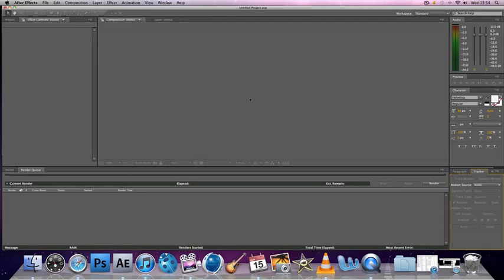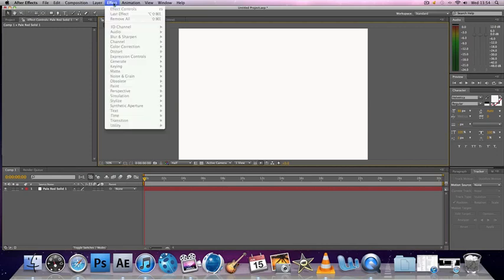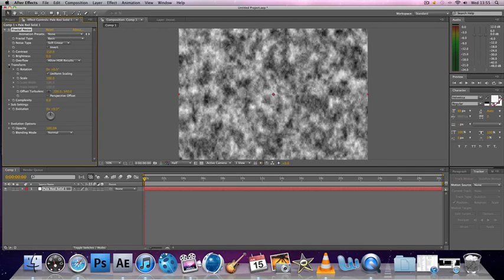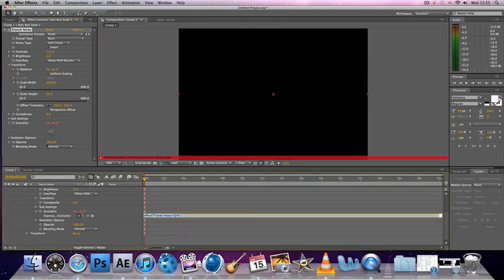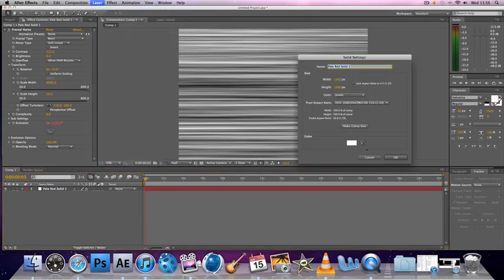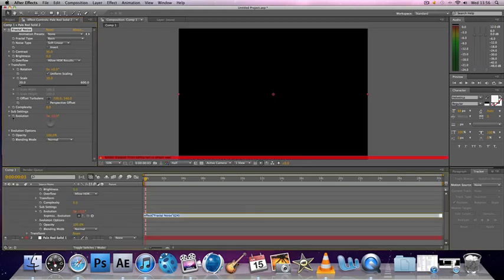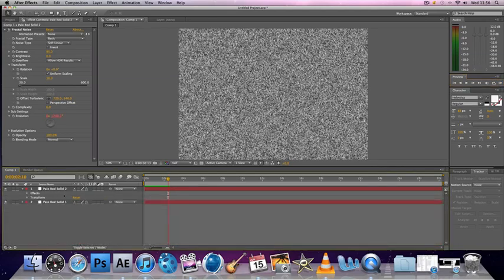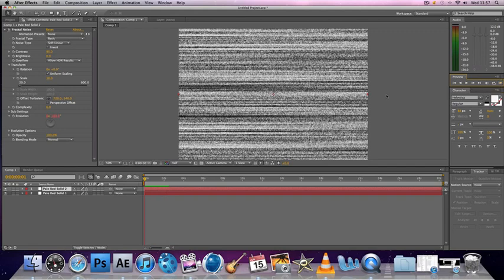After Effects Tutorial Tv static effects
This is a quick and easy effect to create the static effect which you get from an untuned television. Great for any short film your making.